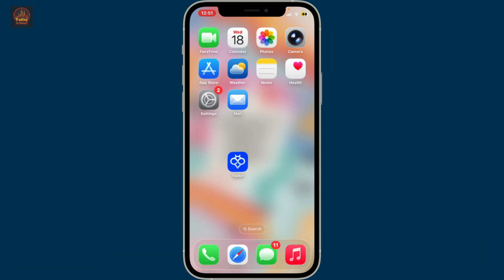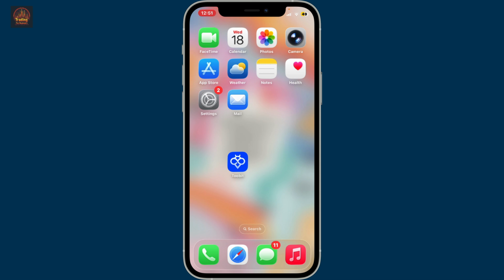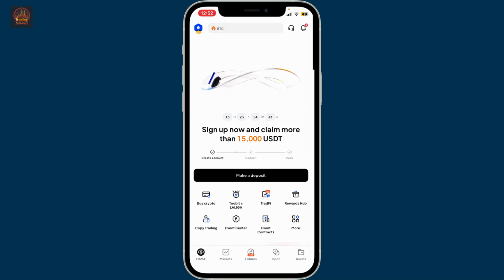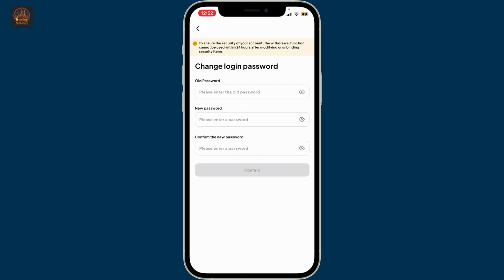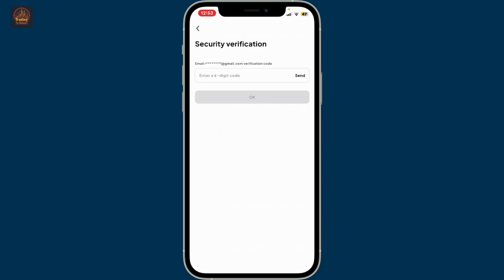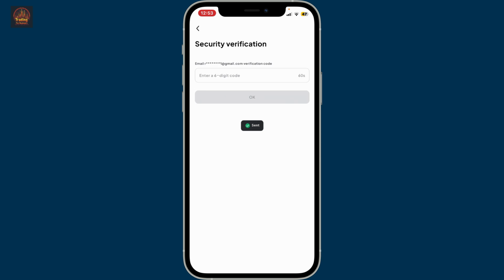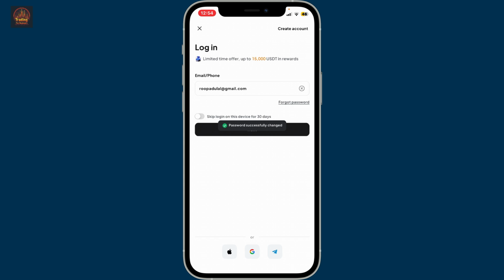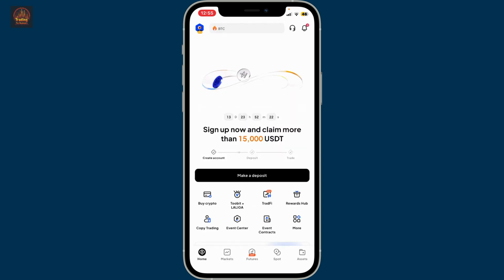How to Change Password on Toobit App (2026 Mobile Guide)?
Keeping your crypto safe starts with a strong password!  In this video, I’ll show you the exact steps to change your Toobit account password using the mobile app. Whether you just want to update it for security or you've totally forgotten it and need a reset, I've got you covered for 2026.